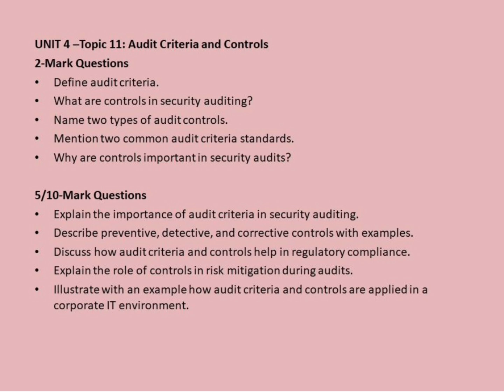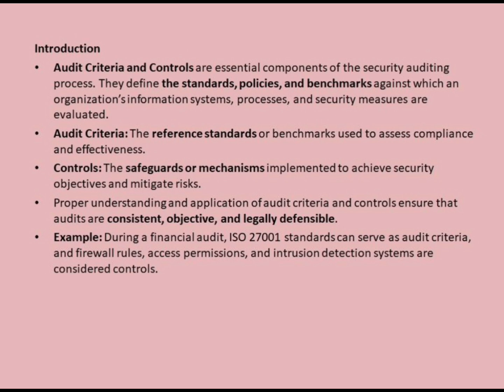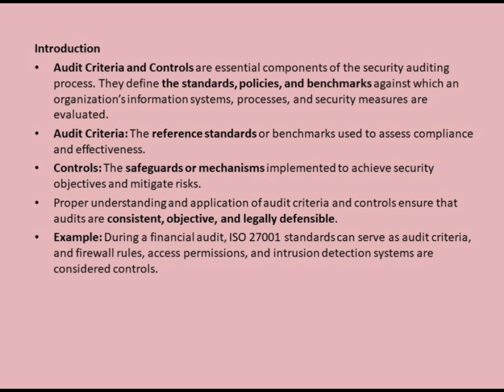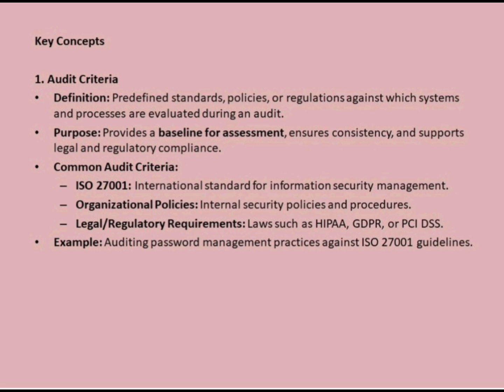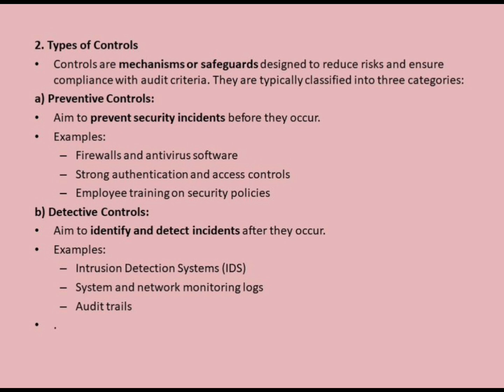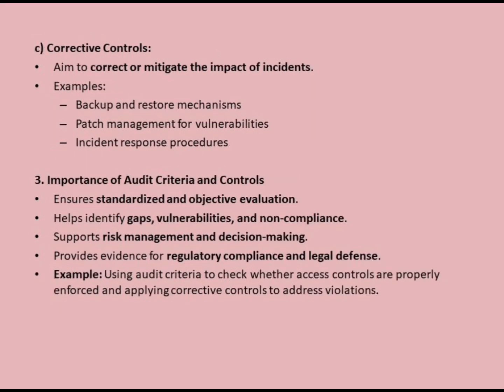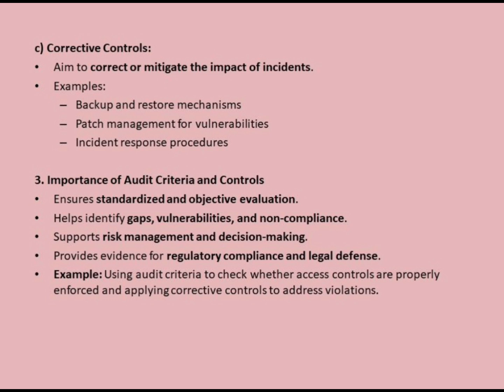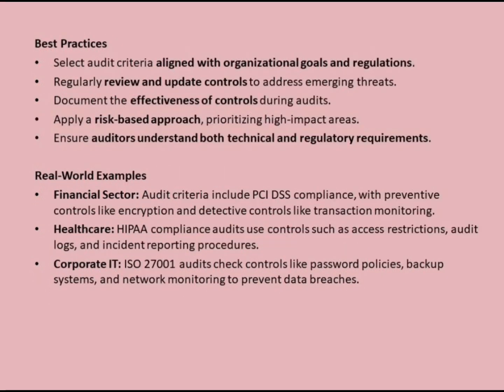Cyber Security | Unit 4| Topic 11 : Audit Criteria and Controls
🔍 Audit Criteria and Controls | Types, Importance & Best Practices

In this video, we explain Audit Criteria and Controls, which form the foundation of effective auditing and compliance. You’ll learn:

✅ Introduction to Audit Criteria and Controls
✅ What is Audit Criteria?
✅ Different Types of Controls (Preventive, Detective, Corrective, etc.)
✅ Importance of Audit Criteria and Controls in auditing
✅ Best Practices for implementing audit controls

Whether you are a student, professional auditor, or preparing for ISO/ISMS audits, this video will give you clear insights into how criteria and controls ensure audit effectiveness and risk management.